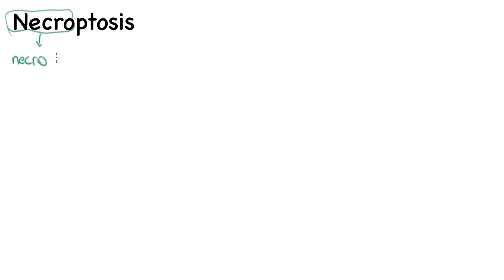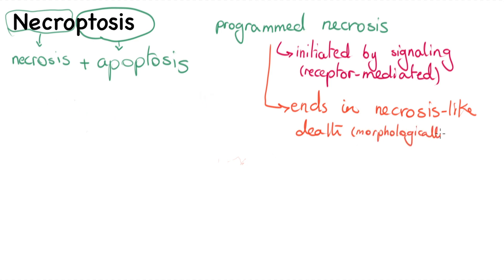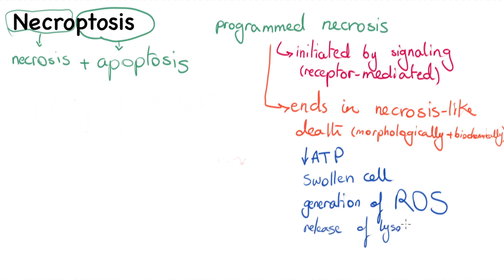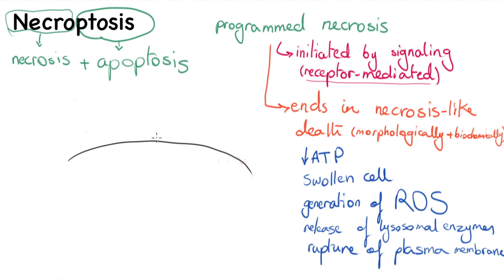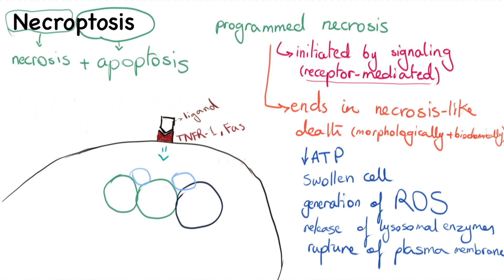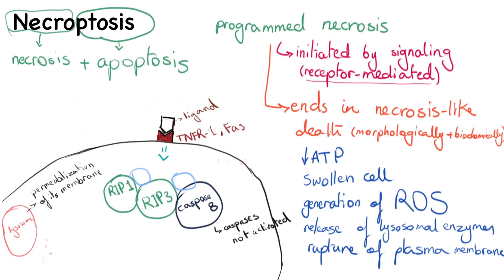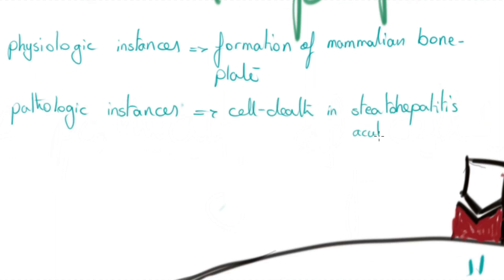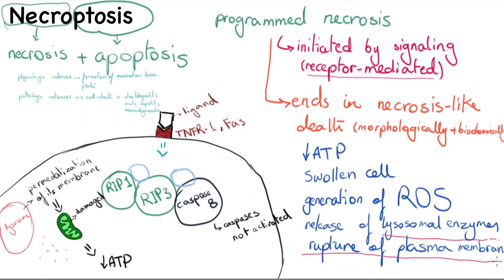Necroptosis, definition, pathway, mechanism, combination of necrosis and apoptosis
In this video I explain the definition of necroptosis and how it is a combination of apoptosis and necrosis. Then I get into details describing the differences and the similarities between necroptosis and apoptosis.

Necroptosis starts with external signalling similar to extrinsic apoptosis pathway. But then it results in necrosis-like death.

Meaning it involves lysosomal enzymes, low ATP, membrane rupture and eventually host cell inflammatory response.

Credentials
Audio: Bahaar Kasi
Illustration: Bahaar Kasi
Script: Bahaar Kasi
Editor: Saeede Kasi